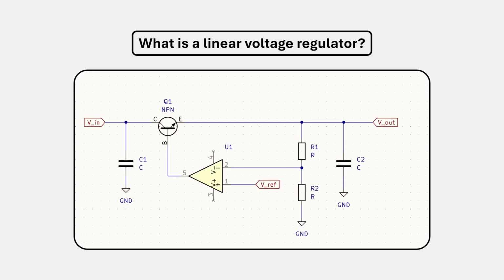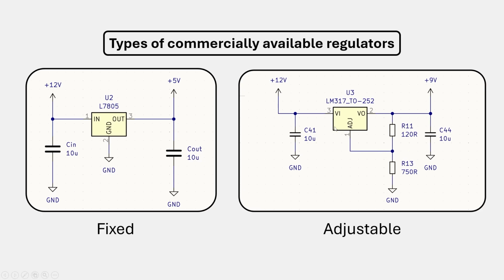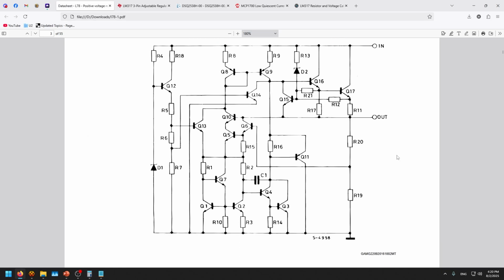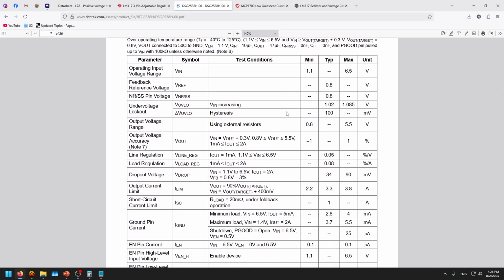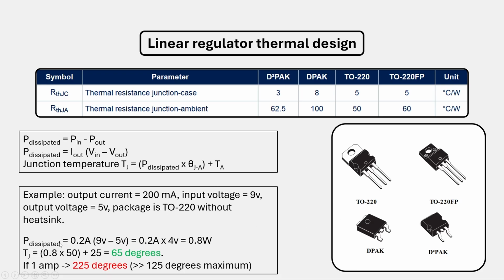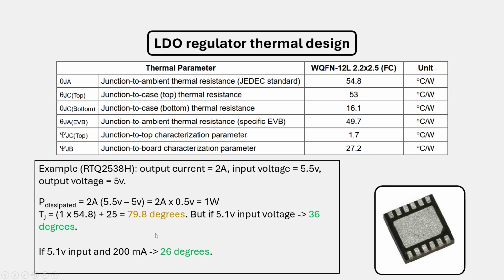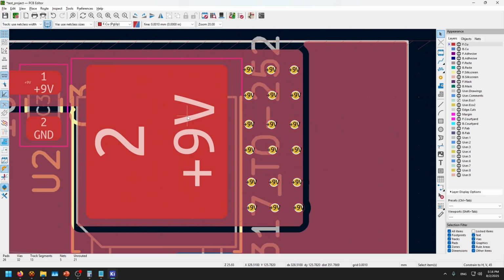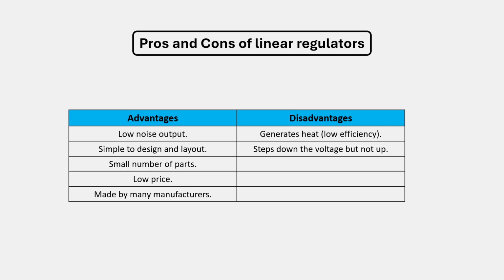Linear and LDO regulator design tutorial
A complete comprehensive tutorial about linear regulators and LDO regulators (low dropout regulators). Theory, discussion, and practice in KiCAD 9.